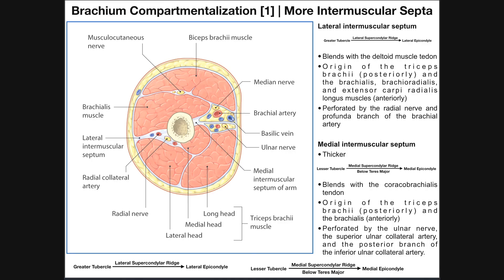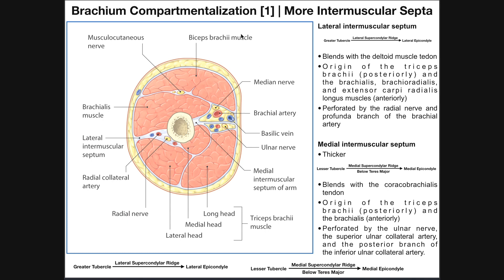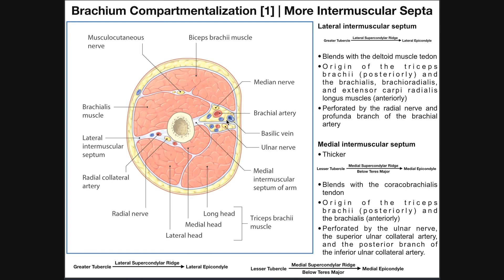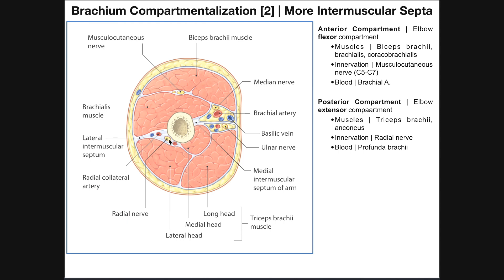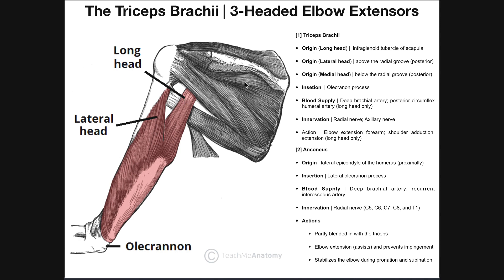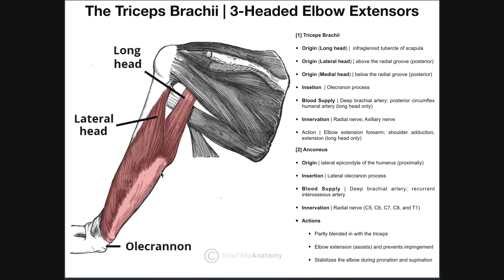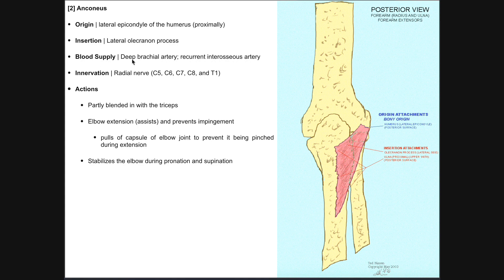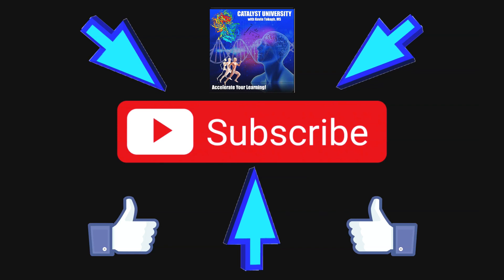Posterior Arm Compartment | Triceps Brachii & Anconeus